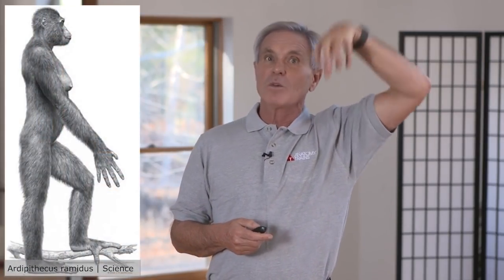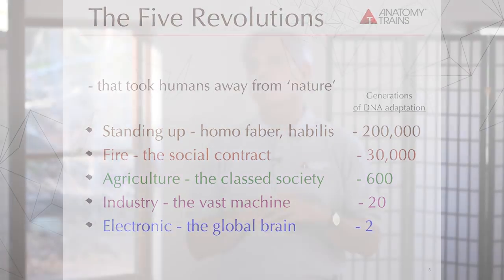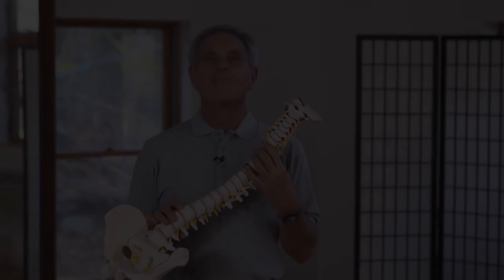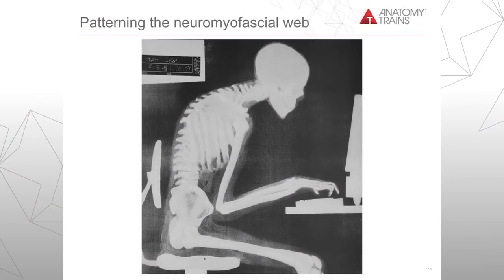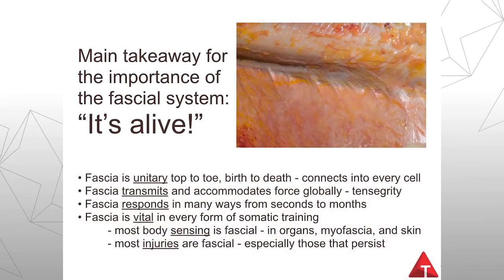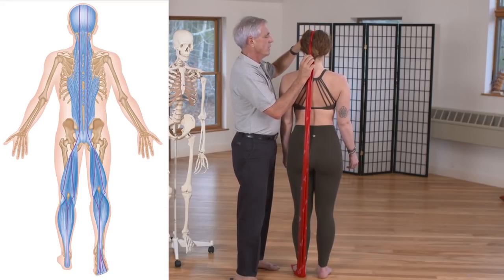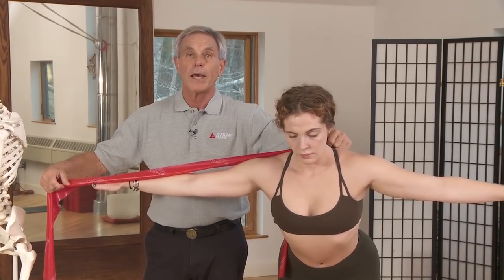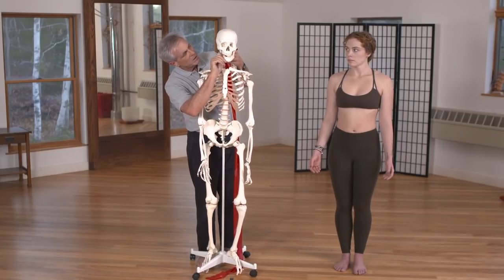Thomas Myers | The neuromyofascial web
2020 Feldenkrais Awareness Summit